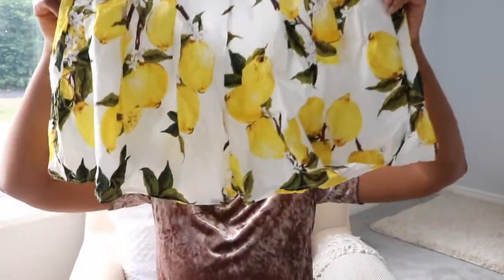July 2018 Collective Haul | Nicole Fiona Serrao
Eleanor Oliphant Is Completely Fine

About my channel - Hi I'm Nicole and I started my channel Ms. Nicole Fiona as an extension of my blog . I love all things beauty and fashion and my favourite thing is to talk about it with others!